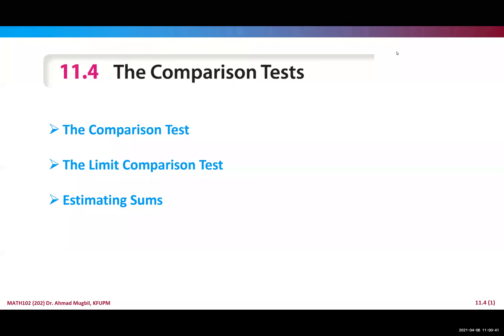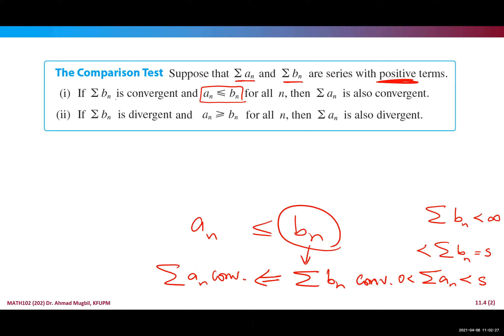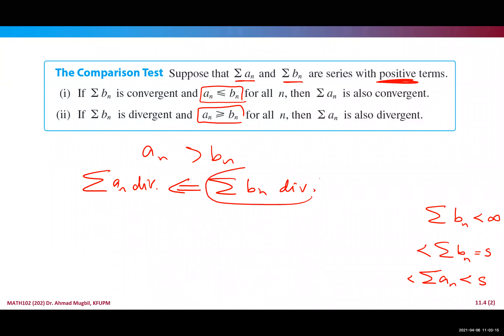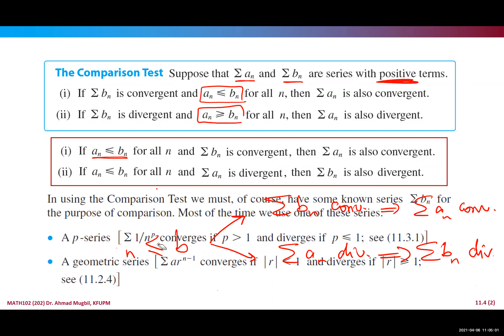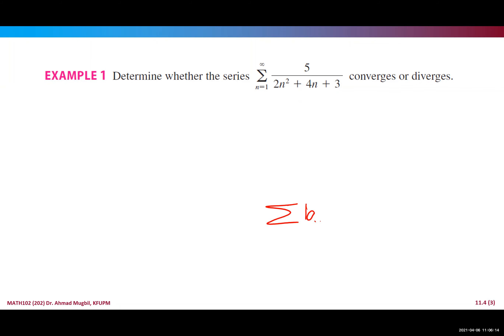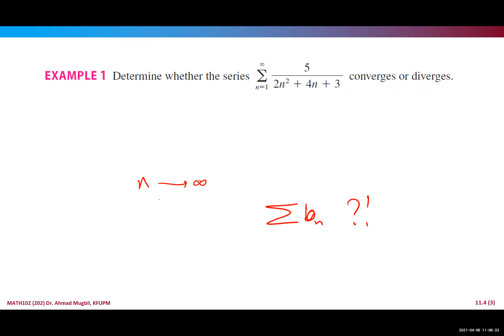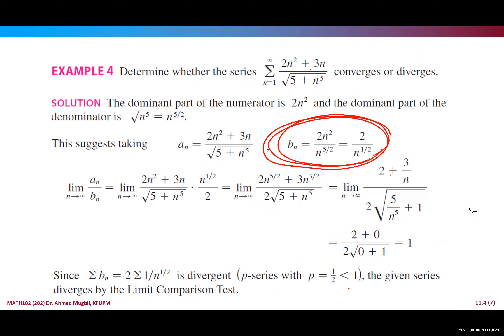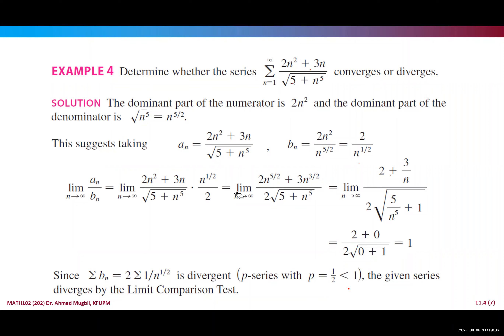MATH102, 11.4 (1) The Comparison Tests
These recordings are for my MATH102 lectures in Semester 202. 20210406